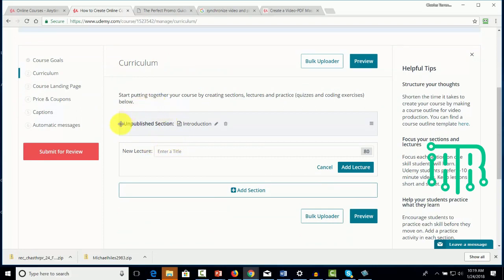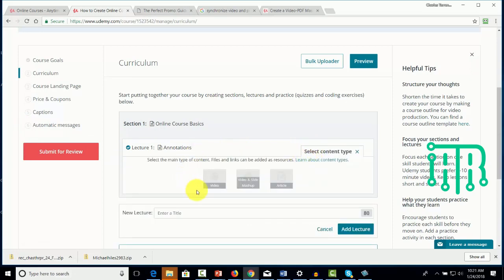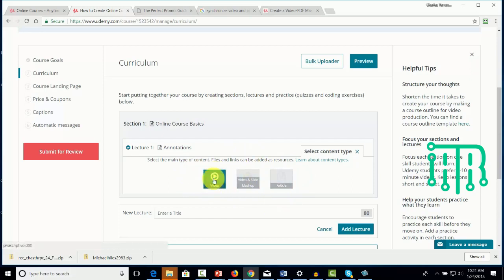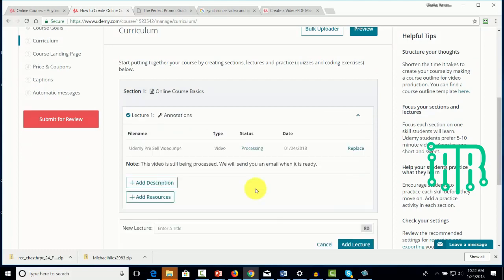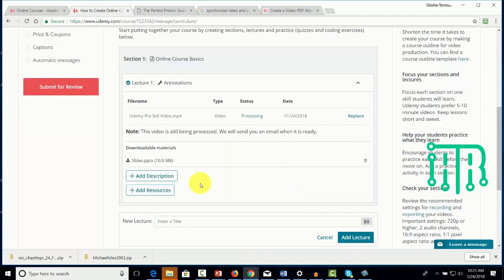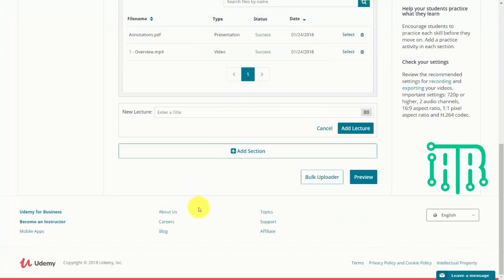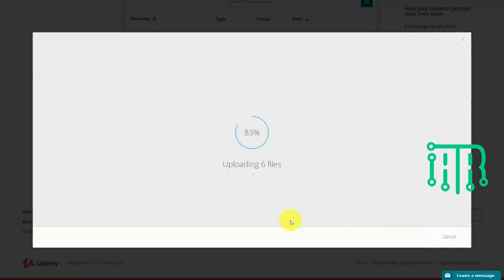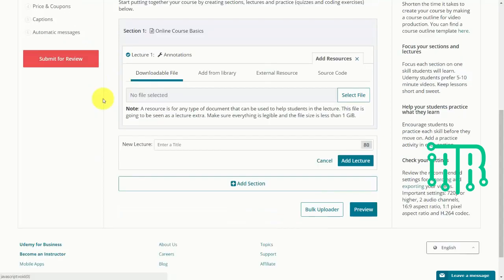Maximize Your Earnings: Udemy Course Creation Guide - Video 15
Ready to master Udemy curriculum creation with a step-by-step guide? 📚 Dive into our latest video where we take you through the effortless process of uploading content to the Udemy platform. Here's what you'll learn:

1. How to organize your course into sections and lectures for a ready-to-launch experience.
2. The seamless addition of lectures with customizable titles and content.
3. Effortless content upload options, whether video, slide mashups, or written articles.
4. Utilizing the bulk uploader for automation bliss.
5. Adding valuable resources like PDFs and external links to enrich your course.
6. Ensuring your downloadable content is compressed and virus-free.

Say goodbye to complexity and revolutionize your strategy with our powerful automation tools. Join our FREE community for resources to scale your online business, and don't miss out on the pre-built system of AltReach AI.

Make sure you're not just creating courses but creating impact with AltReach AI's automated solutions for CDL job training, email marketing campaigns, and more. Equip yourself with landing pages, sales funnels, and a robust email marketing strategy. It's time to take your online education game to the next level! 🚀

CHAPTERS:
0:01 - Udemy Course Upload Guide
0:08 - Section and Lecture Creation
1:16 - Lecture Content Addition Tips
2:45 - Adding Downloadable Files Tutorial